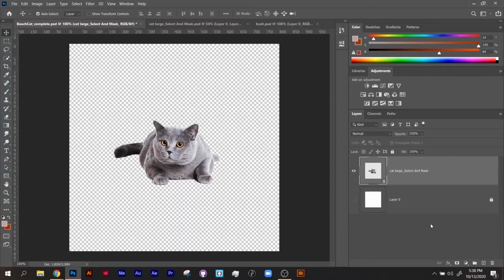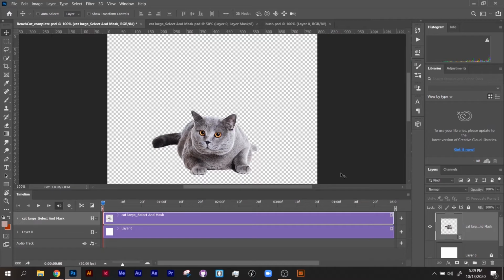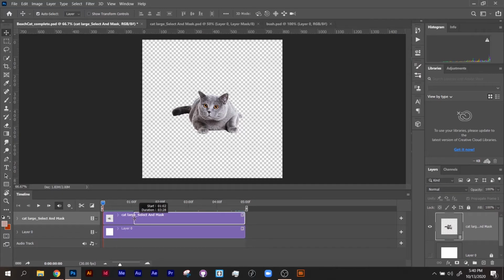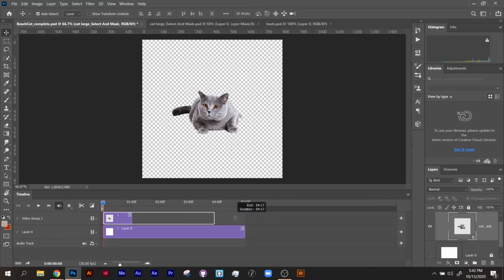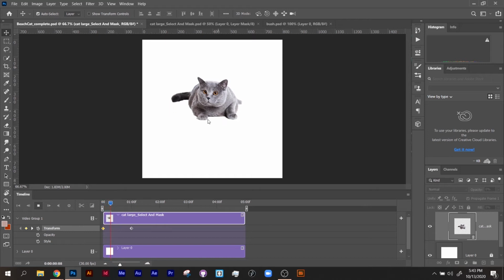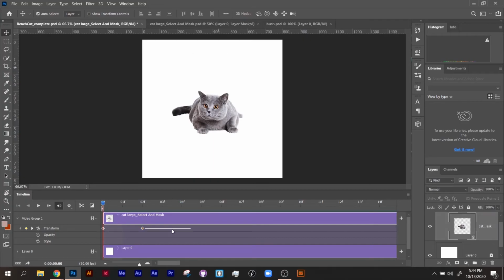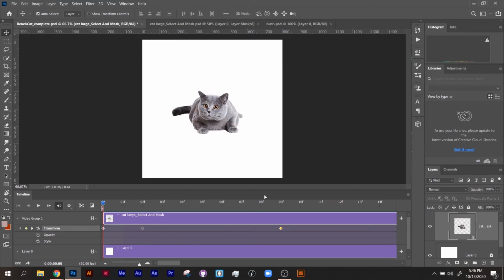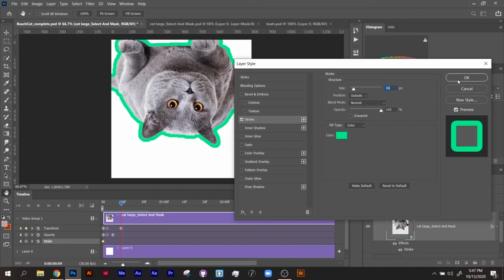Photoshop Motion Timeline + Keyframes